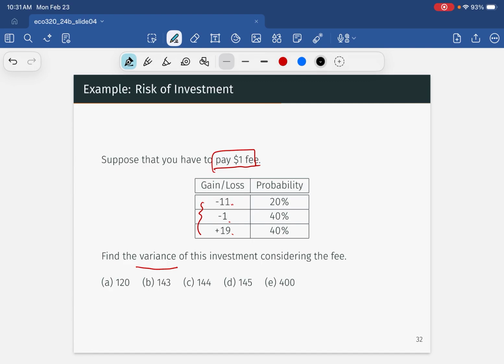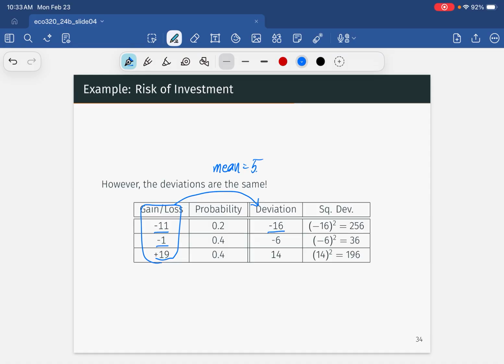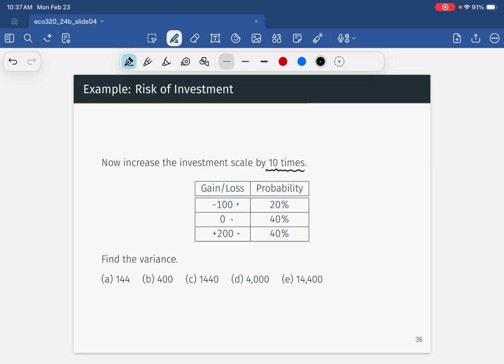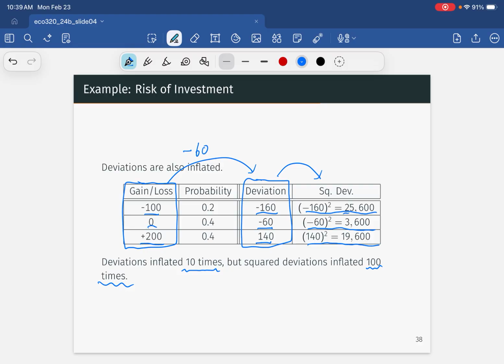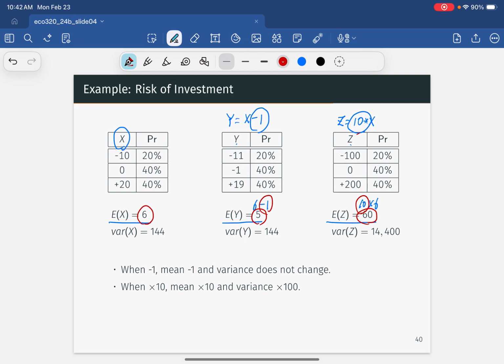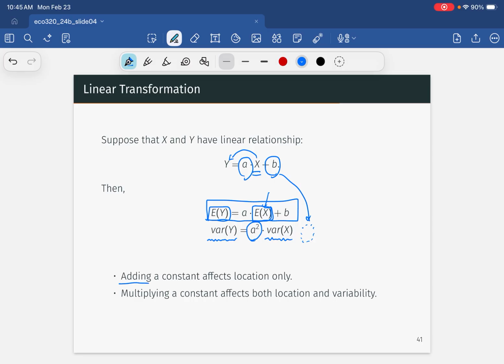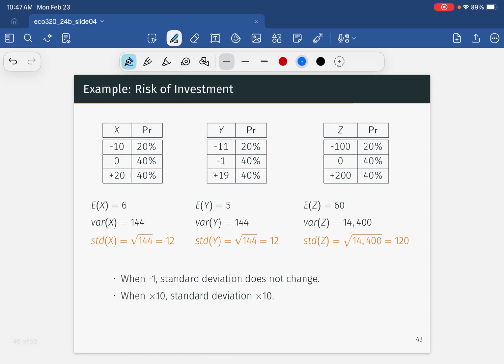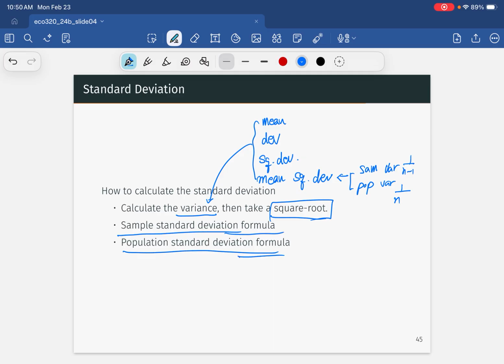Eco320 Ch4 (4) Linear Transformation and Standard Deviation